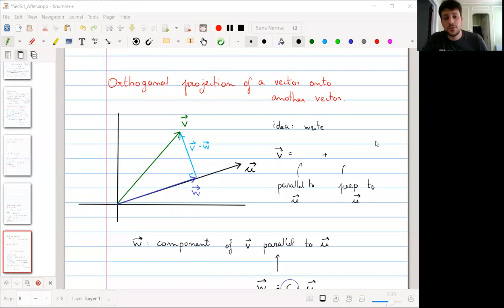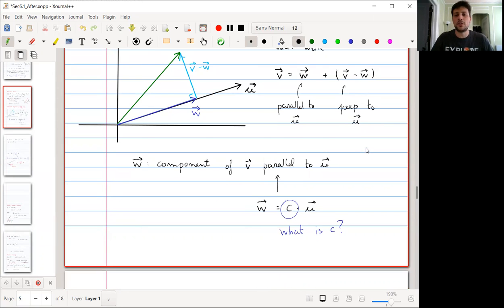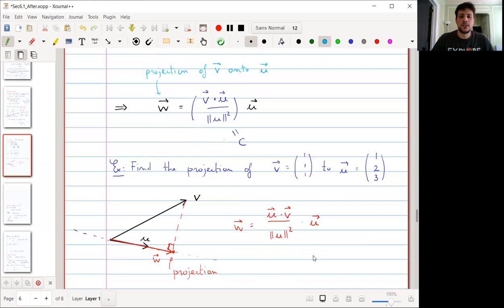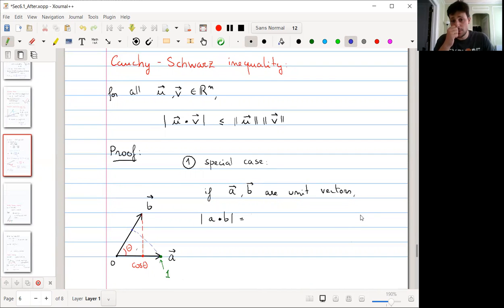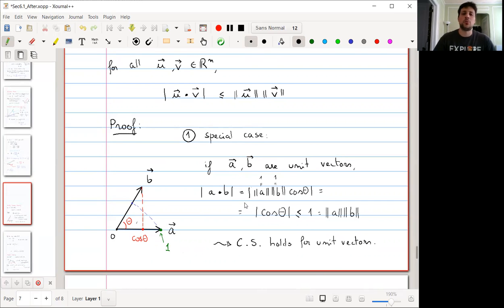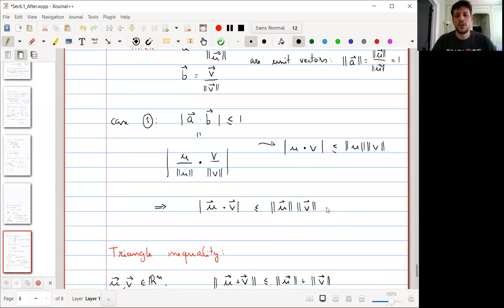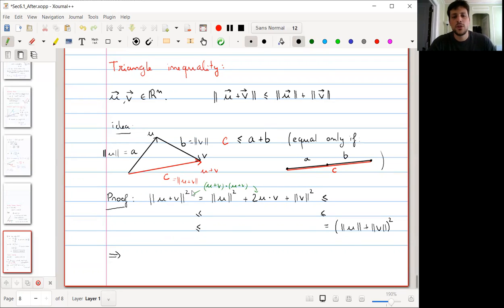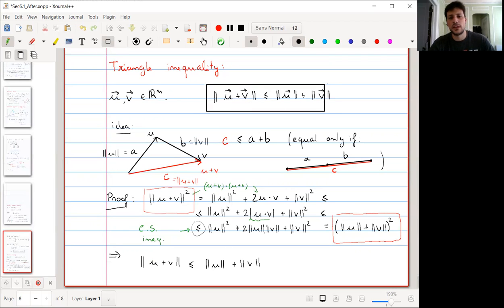6.1_2_ProjectionsOfVectors